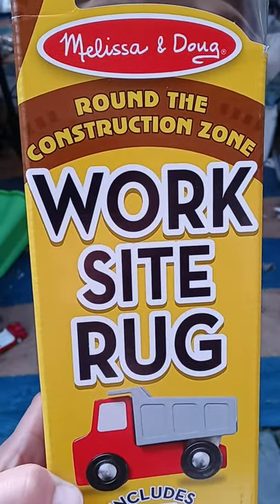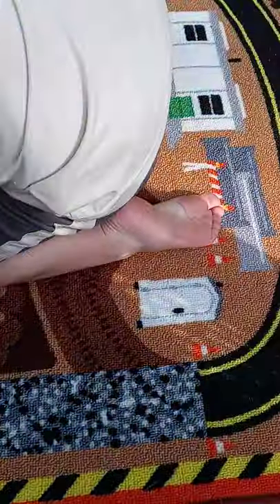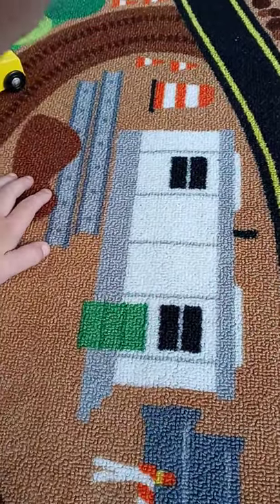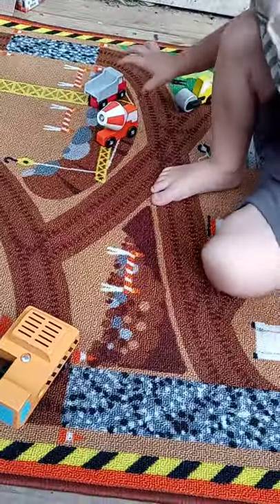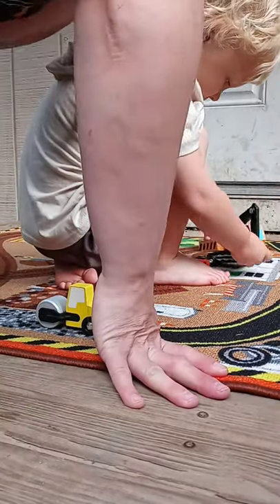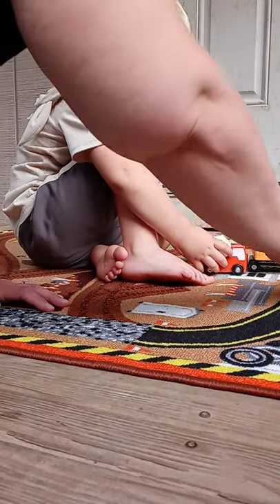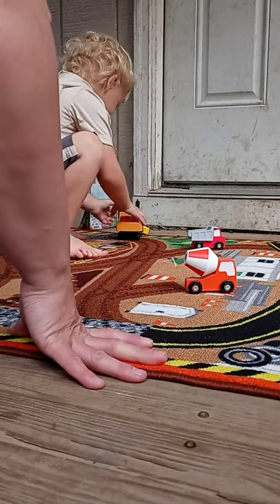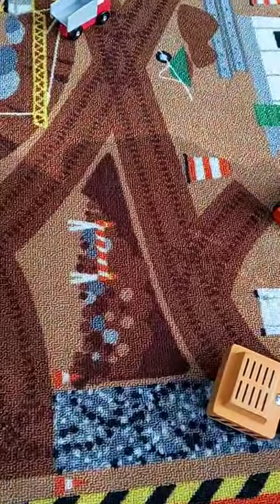Melissa & Doug Construction Rug Review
This is our take on the Melissa & Doug Construction Rug set! Great toys! We shopped local @ The Original Vermont Store in Poultney, VT!